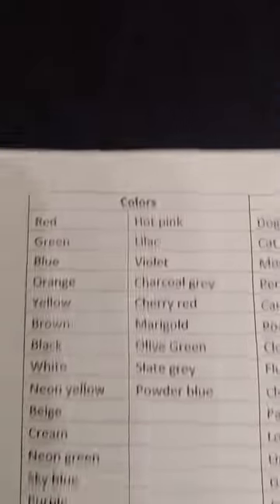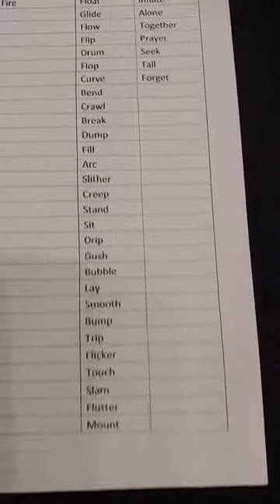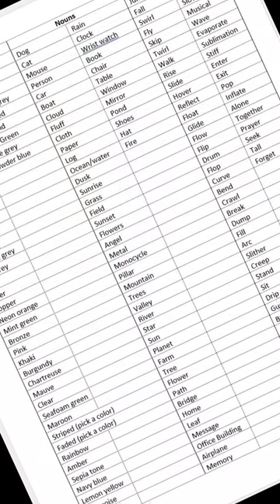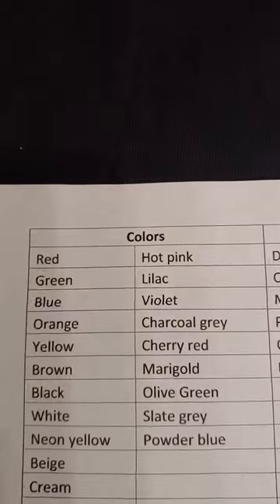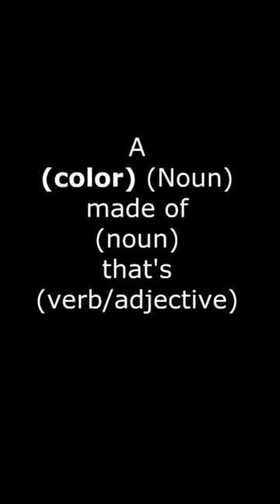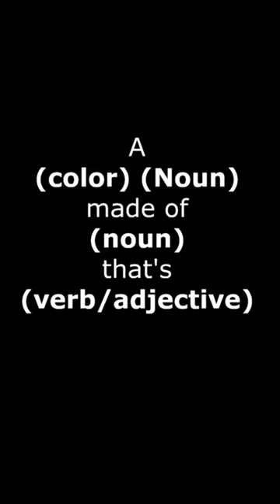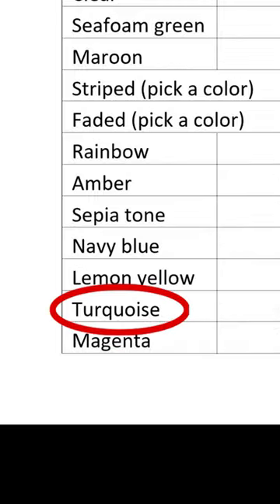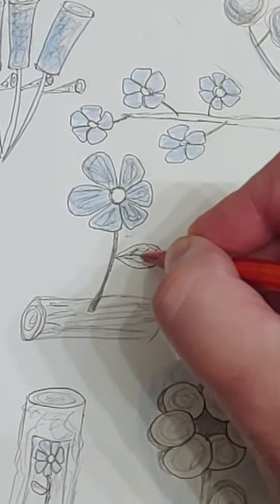DEFEAT Art Block and generate Ideas Quick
Hey You Champion! Defeat that art block with my idea generator tool. I've used this and other tools for years and have never run out of ideas for very long. So, grab some paper and a pen and follow along with the video. I've also left my lists below to help you get started, but try thinking of your own too.

And if this doesn't work, it could be you're stressing too much about finding ideas or just need some cake. Try going for a relaxing walk and think about other things for a while. Although my money's on the cake thing.

My 50+ words lists:

*Colors*
 1. Red
 2. Green
 3. Blue
 4. Orange
 5. Yellow
 6. Brown
 7. Black
 8. White
 9. Neon yellow
 10. Beige
 11. Cream
 12. Neon green
 13. Sky blue
 14. Purple
 15. Light Grey
 16. Medium grey
 17. Dark grey
 18. Gold
 19. Silver
 20. Copper
 21. Neon orange
 22. Mint green
 23. Bronze
 24. Pink
 25. Khaki
 26. Burgundy
 27. Chartreuse
 28. Mauve
 29. Clear
 30. Seafoam green
 31. Maroon
 32. Striped (pick a color)
 33. Faded (pick a color)
 34. Rainbow
 35. Amber
 36. Sepia tone
 37. Navy blue
 38. Lemon yellow
 39. Turquoise
 40. Magenta
 41. Hot pink
 42. Lilac
 43. Violet
 44. Charcoal grey
 45. Cherry red
 46. Marigold
 47. Olive Green
 48. Slate grey
 49. Powder blue
 50. Two color fade

*Nouns*
 1. Dog
 2. Cat
 3. Mouse
 4. Person
 5. Car
 6. Boat
 7. Cloud
 8. Fluff
 9. Cloth
 10. Paper
 11. Log
 12. Ocean/water
 13. Dusk
 14. Sunrise
 15. Grass
 16. Field
 17. Sunset
 18. Flowers
 19. Angel
 20. Metal
 21. Monocycle
 22. Pillar
 23. Mountain
 24. Trees
 25. Valley
 26. River
 27. Star
 28. Sun
 29. Planet
 30. Farm
 31. Tree
 32. Flower
 33. Path
 34. Bridge
 35. Home
 36. Leaf
 37. Message
 38. Office Building
 39. Airplane
 40. Memory
 41. Rain
 42. Clock
 43. Wrist watch
 44. Book
 45. Chair
 46. Table
 47. Window
 48. Mirror
 49. Pond
 50. Shoes
 51. Hat
 52. Fire

*Verbs and Adjectives*
 1. Jump
 2. Fall
 3. Swirl
 4. Fly
 5. Skip
 6. Twirl
 7. Walk
 8. Rise
 9. Slide
 10. Hover
 11. Reflect
 12. Float
 13. Glide
 14. Flow
 15. Flip
 16. Drum
 17. Flop
 18. Curve
 19. Bend
 20. Crawl
 21. Break
 22. Dump
 23. Fill
 24. Arc
 25. Slither
 26. Creep
 27. Stand
 28. Sit
 29. Drip
 30. Gush
 31. Bubble
 32. Lay
 33. Smooth
 34. Bump
 35. Trip
 36. Flicker
 37. Touch
 38. Slam
 39. Flutter
 40. Mount
 41. Stop
 42. Fast
 43. Slow
 44. Musical
 45. Wave
 46. Evaporate
 47. Sublimation
 48. Stiff
 49. Enter
 50. Exit
 51. Pop
 52. Inflate
 53. Alone
 54. Together
 55. Prayer
 56. Seek
 57. Tall
 58. Forget